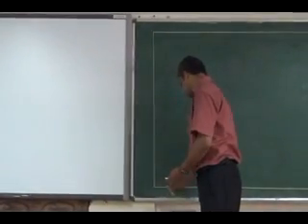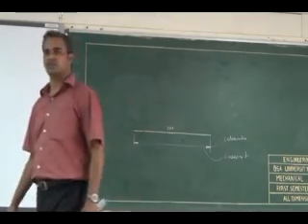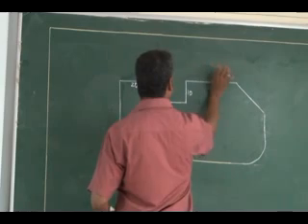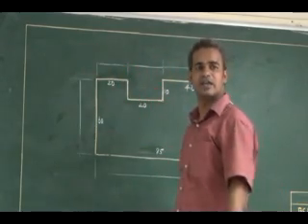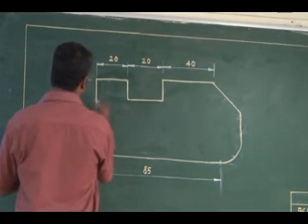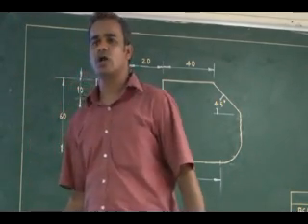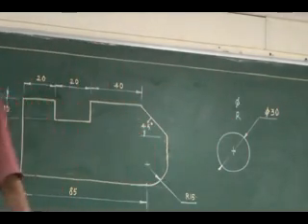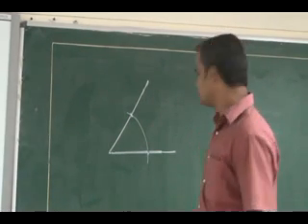Engg Graphics Lecture 2